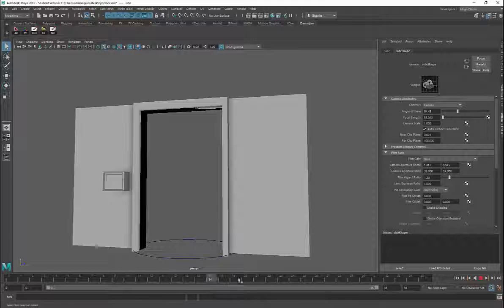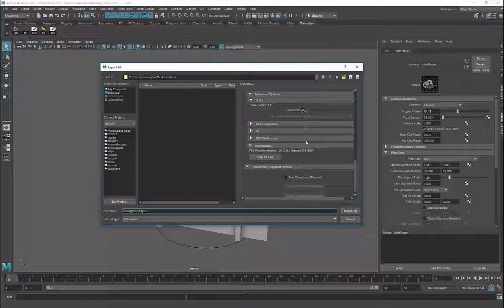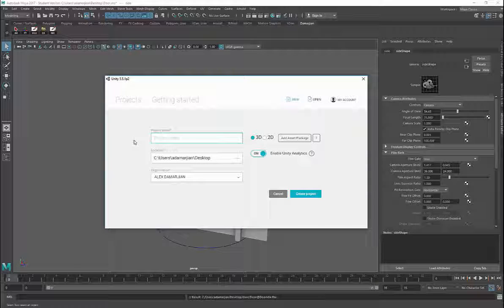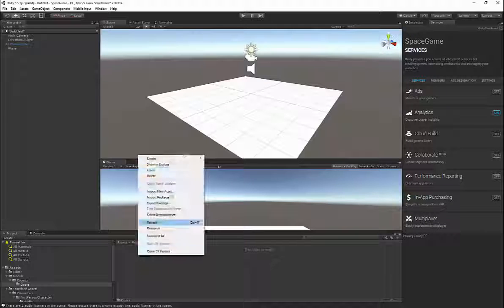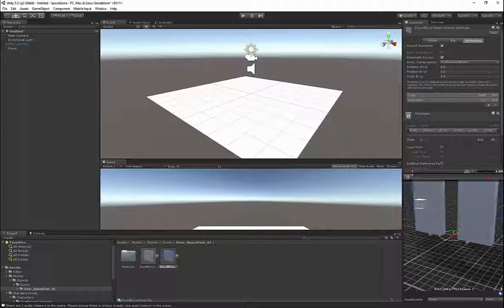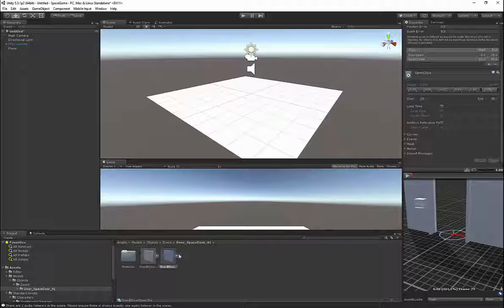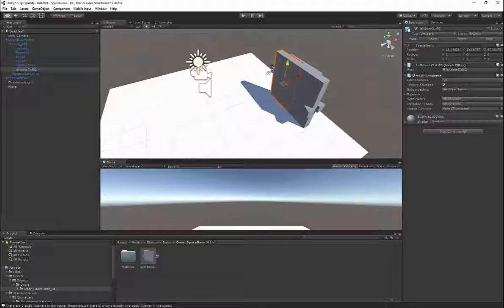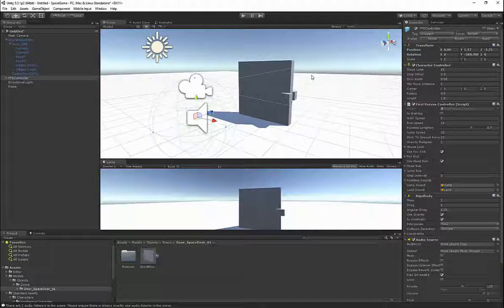12 Adv 3D Setting Up Your Door in Unity V2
Easy workflow and setup of animations on humanoid characters.
Animation retargeting - the ability to apply animations from one character model onto another.
Simplified workflow for aligning animation clips.
Convenient preview of animation clips, transitions and interactions between them. This allows animators to work more independently of programmers, prototype and preview their animations before gameplay code is hooked in.
Management of complex interactions between animations with a visual programming tool.
Animating different body parts with different logic.